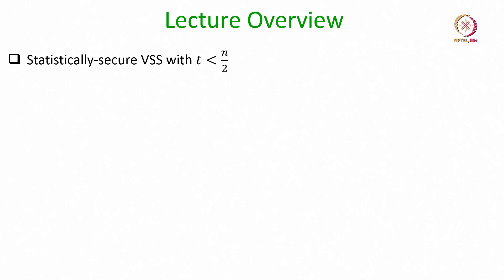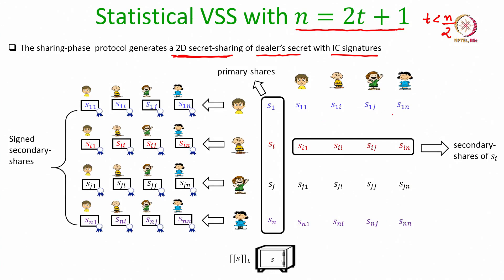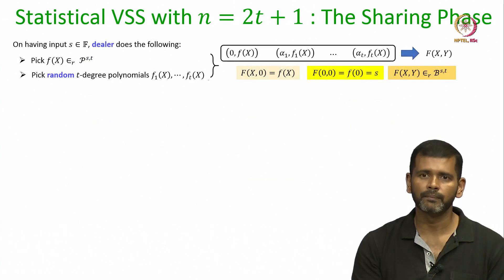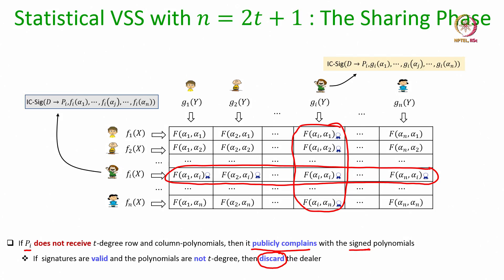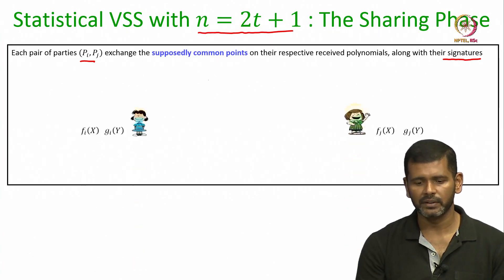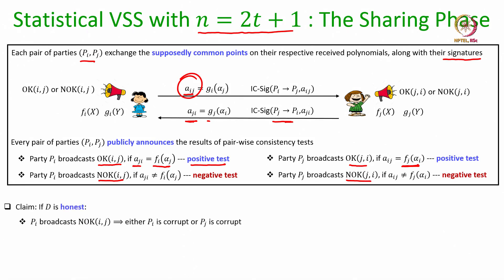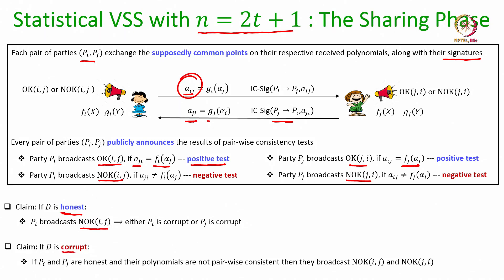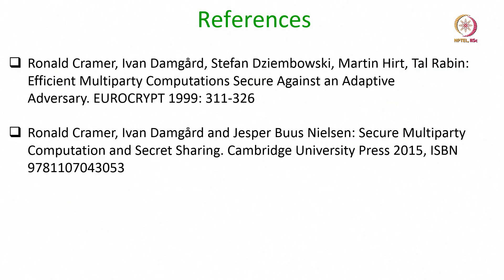Lec 58 Statistically-Secure VSS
Statistically-secure VSS with an honest majority